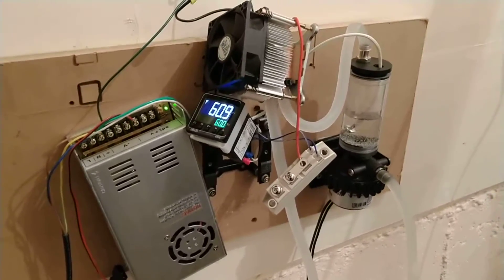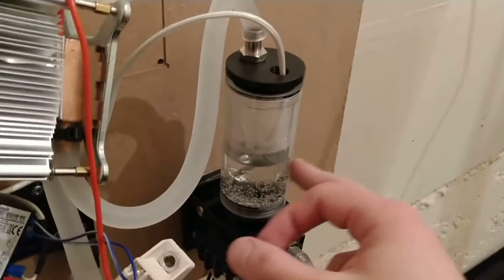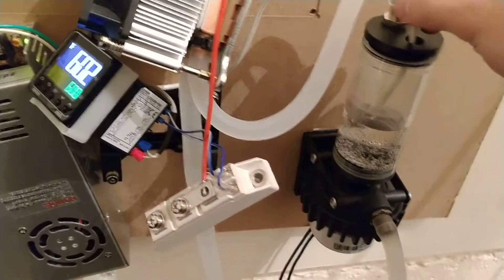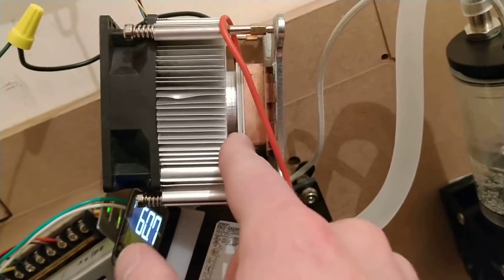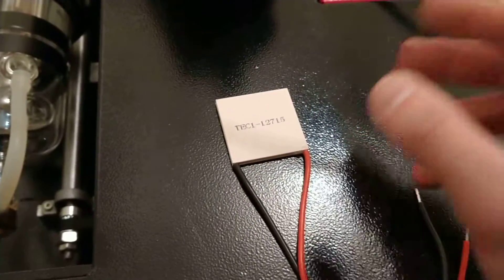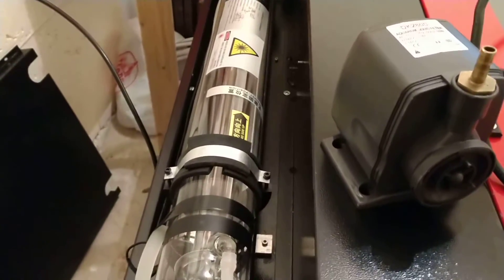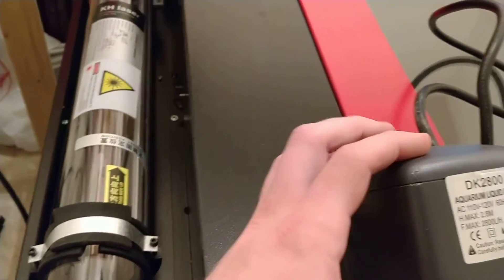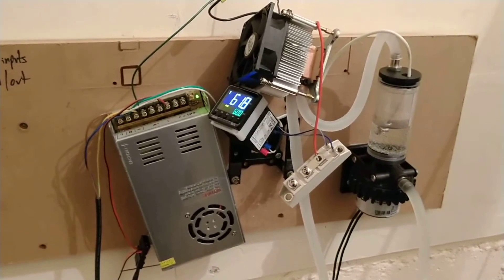Peltier CO2 Laser Water Chiller Project - Part 1 - Proof of Concept Prototype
put together with parts I had laying around as a proof of concept, next version will be designed to adequately cool the laser tube